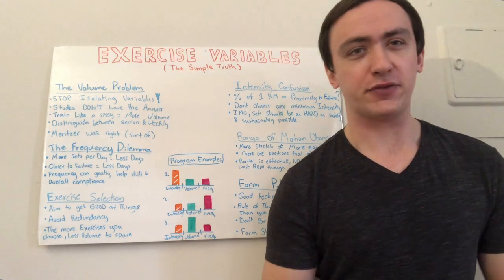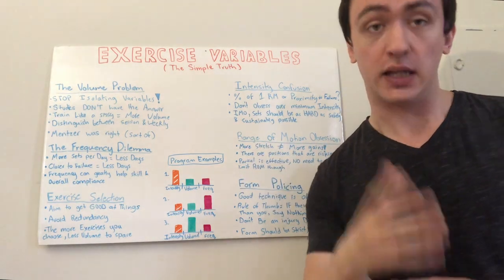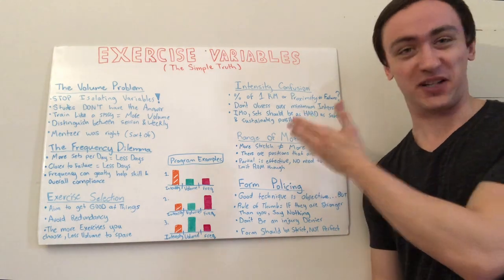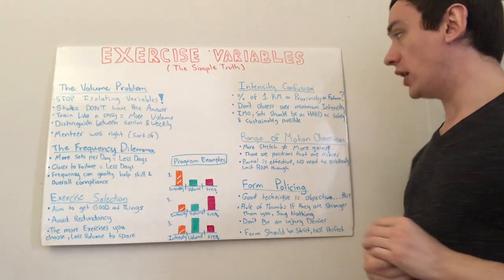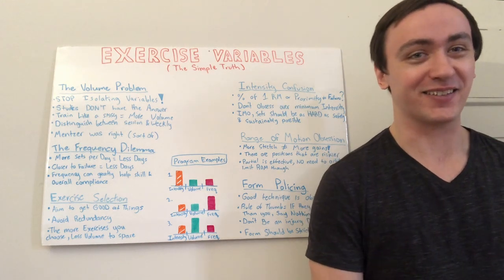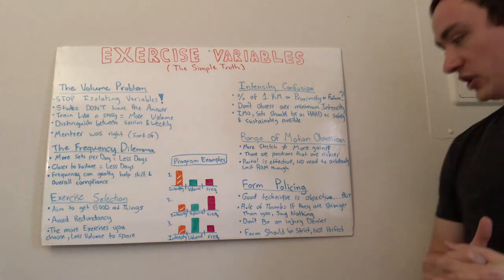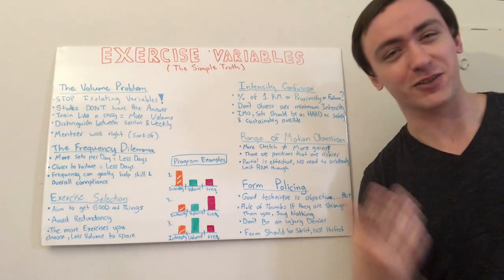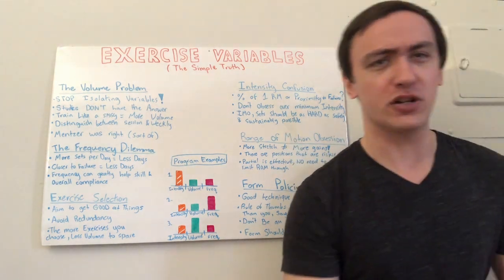Exercise Training Variables Explained (How They REALLY Work)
Hey folks! Welcome to Smart Simple Fit. Today's lecture is on training variables, and how to properly make sense of them!

There is so much confusion in the fitness industry regarding the various components of programming, so it's high time we clear things up!

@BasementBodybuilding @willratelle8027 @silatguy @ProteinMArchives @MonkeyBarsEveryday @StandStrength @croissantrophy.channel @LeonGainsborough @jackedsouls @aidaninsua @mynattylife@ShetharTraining